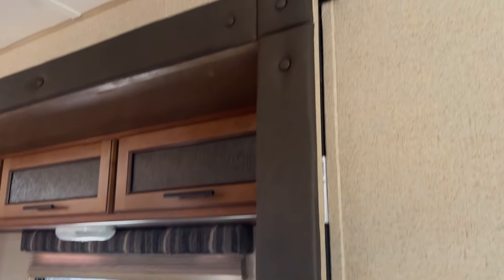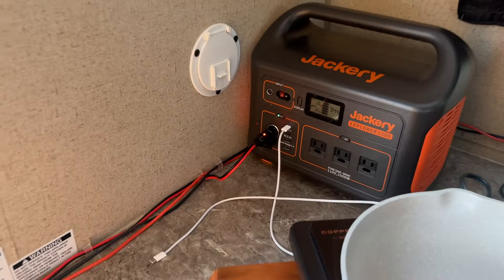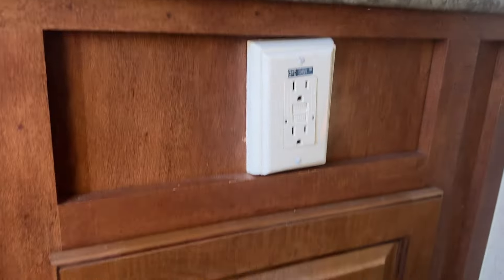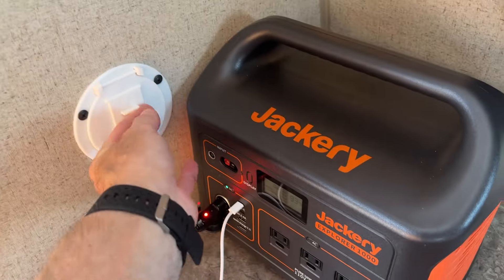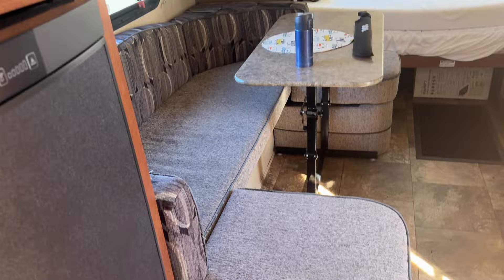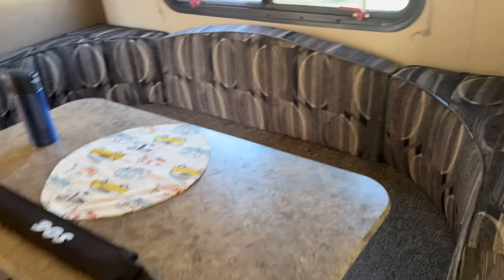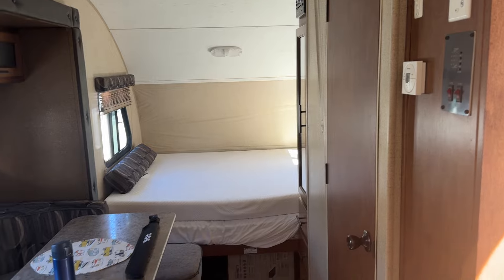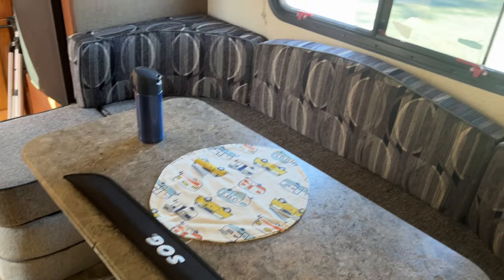RV Off Grid- Powered the Slide-Out with a Jackery Explorer 1000 Solar Generator